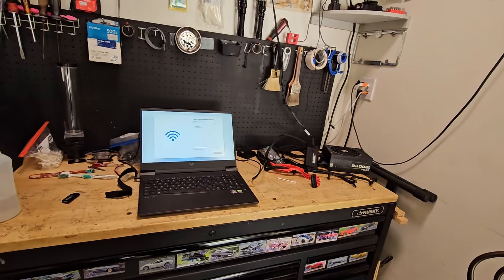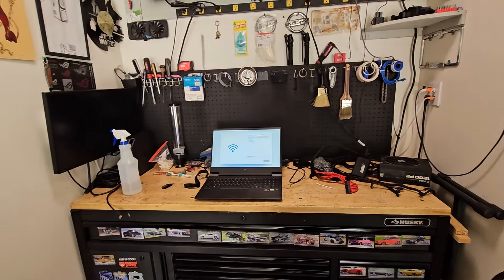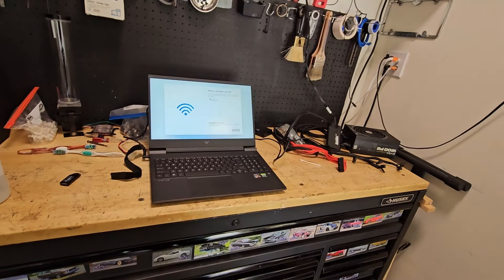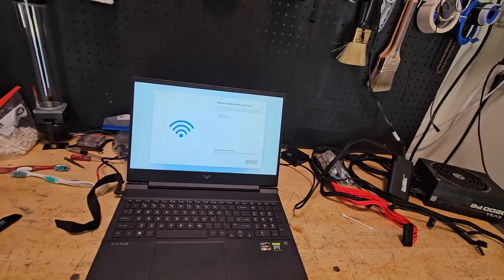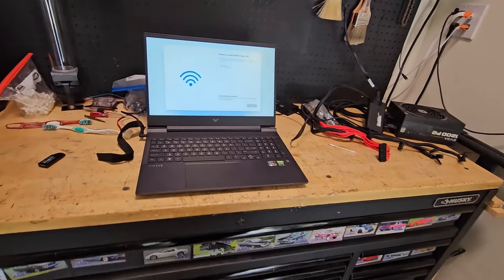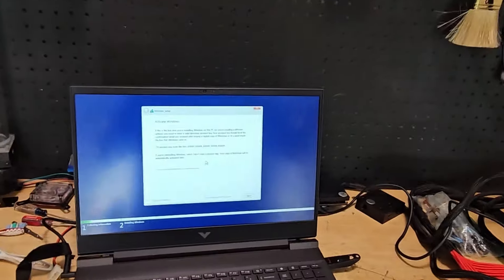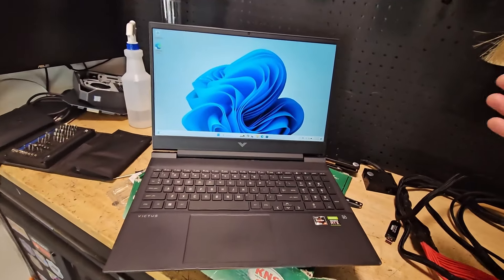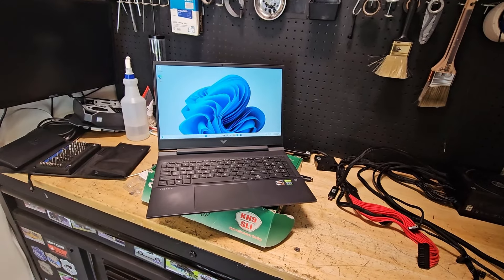Returned 3 times to the pawn shop so the owner sold it cheap!! Can I profit??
Budget PC builds, rebuilds, PC mods, and reviews, all in my little garage!